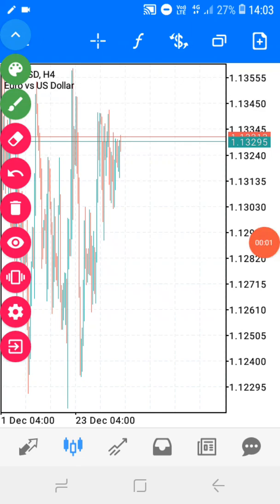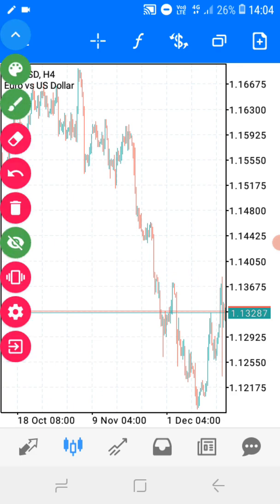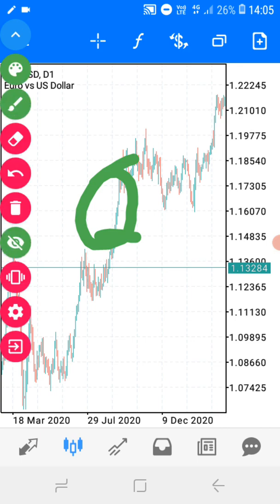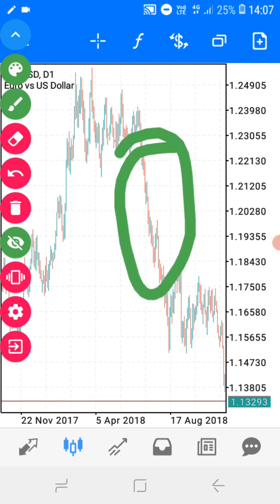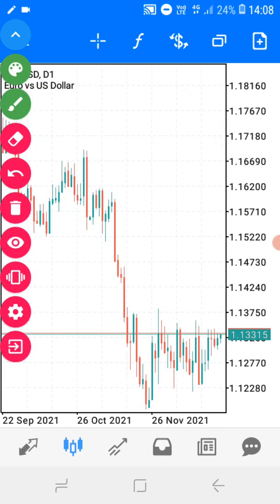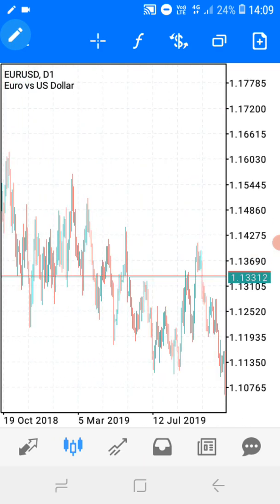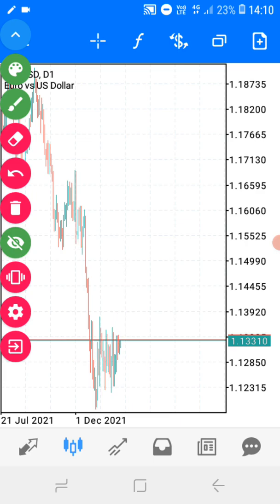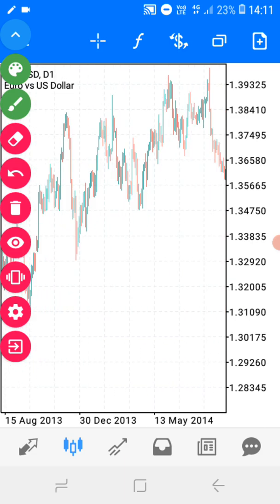How to avoid loses in Forex Trading,Market Struture,Candlesticks,Support and resistance ,Stop Loss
Avoiding a lose is Forex Trading is impossible but you must Try to avoid unnecessary loses as much as you can